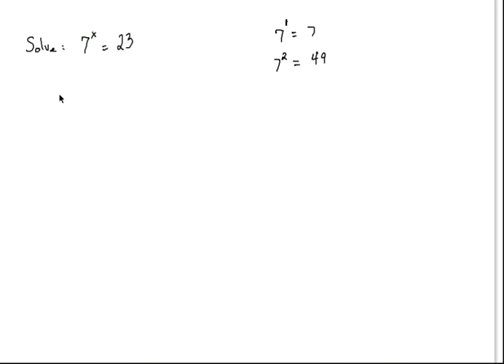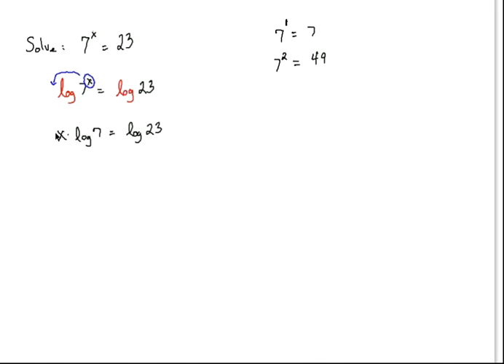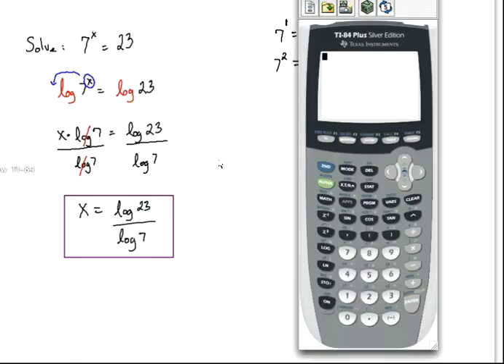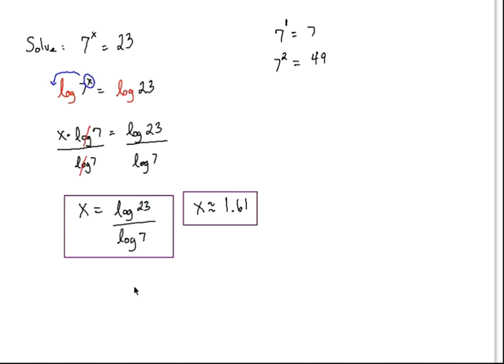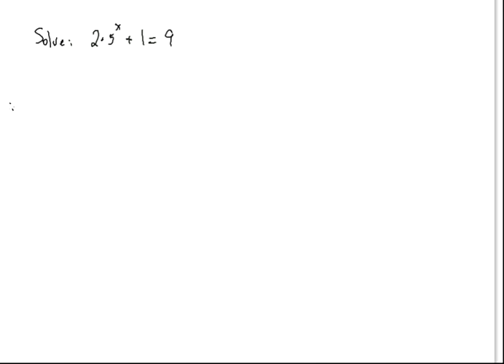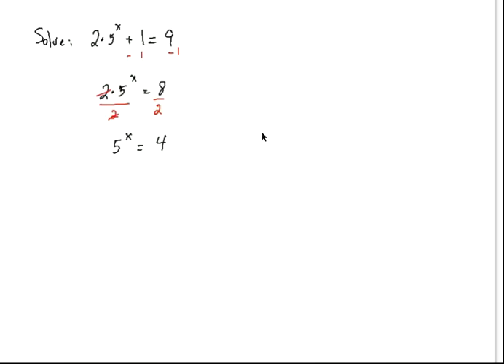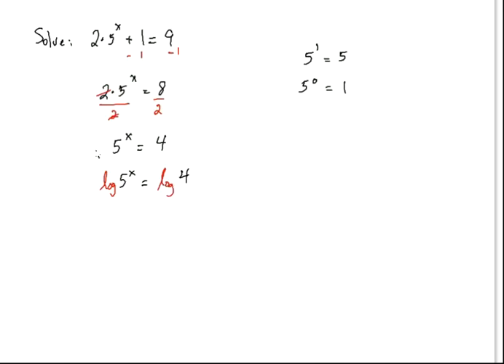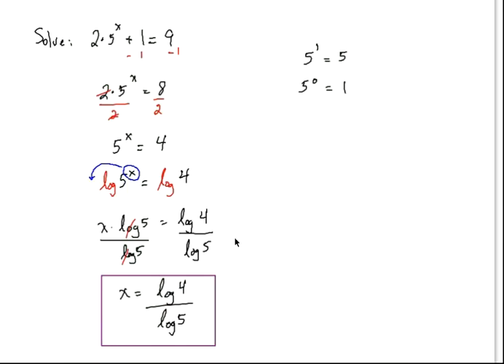C07AA Logs Review Packet Q18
2 sample problems of solving an exponential equation when a logarithm is needed.